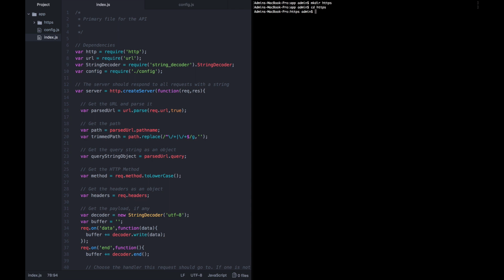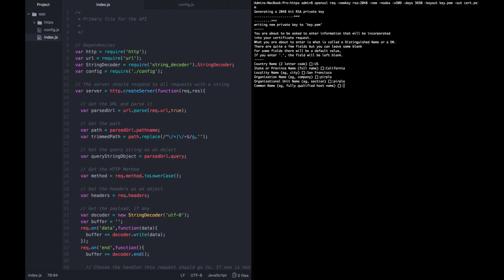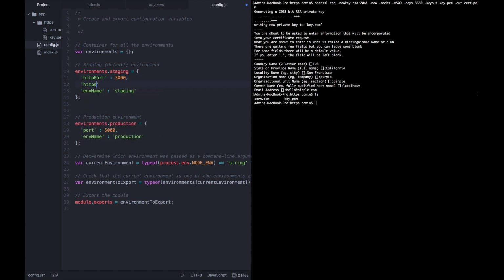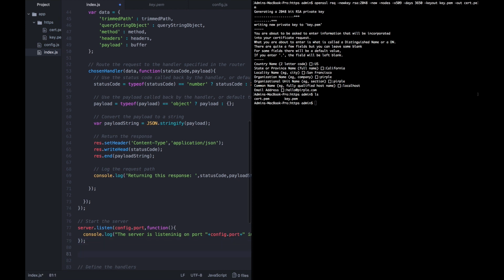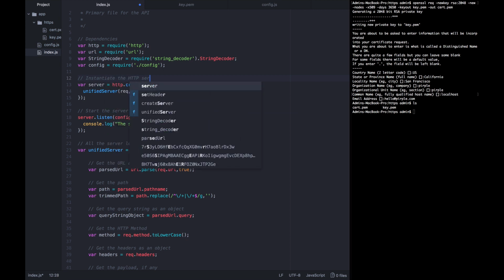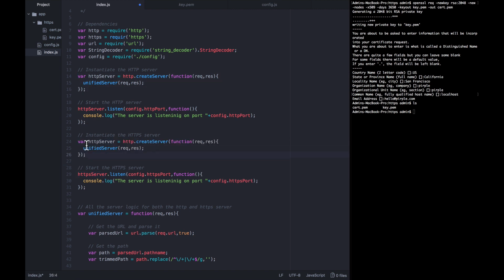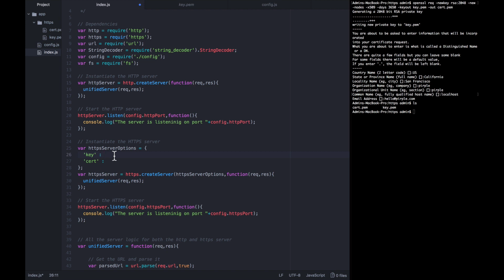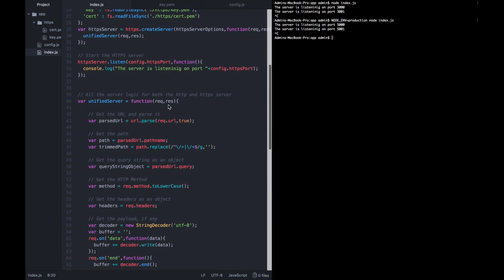Adding HTTPS Support to a Node.js API | The Node.js Master Class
There are a few steps involved in adding HTTPS support to your Node.js API. In this lecture we'll walk you through those steps, one by one.